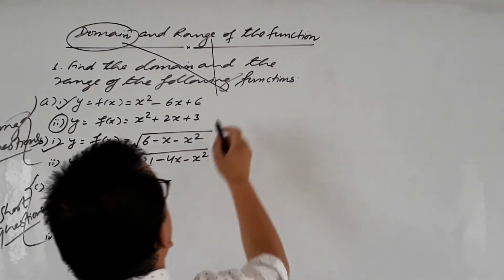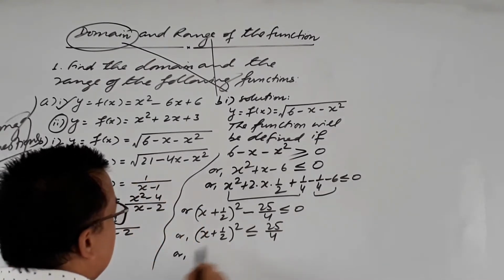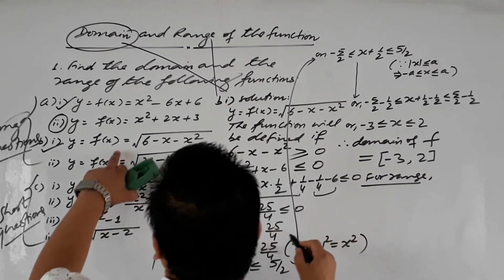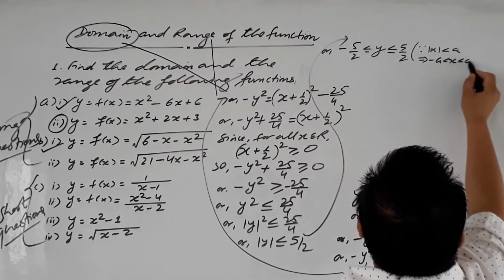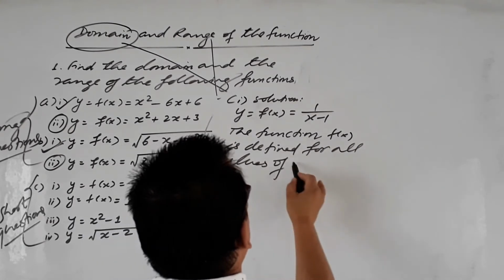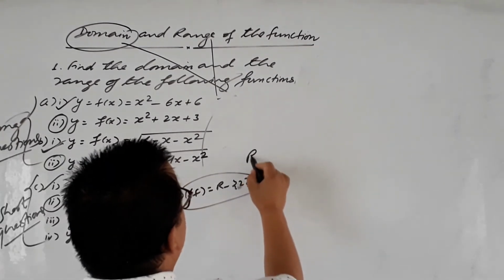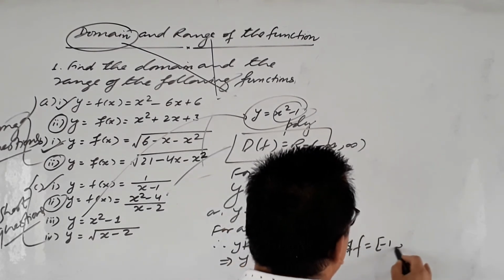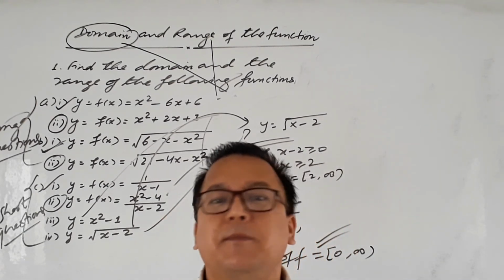Domain and Range of Algebraic Functions, Part 2 || Very Important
Domain and Range of Algebraic Functions:
In this video, how to find the domain and range of algebraic functions are taught in easy way. Every type of questions are taken and every question is explained properly.